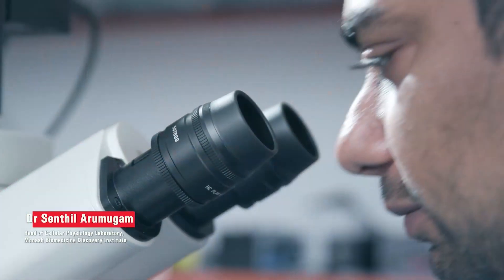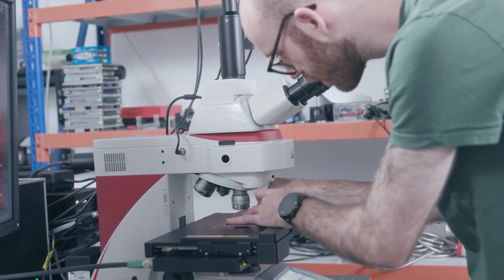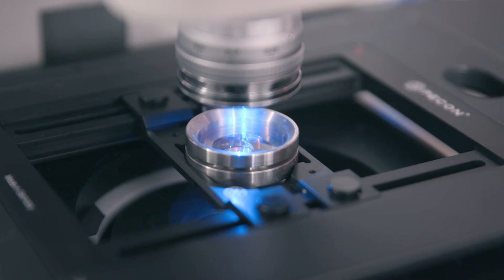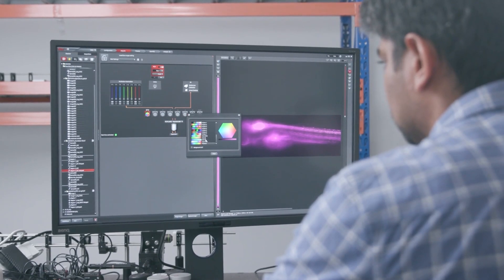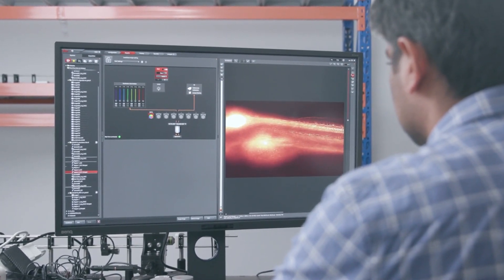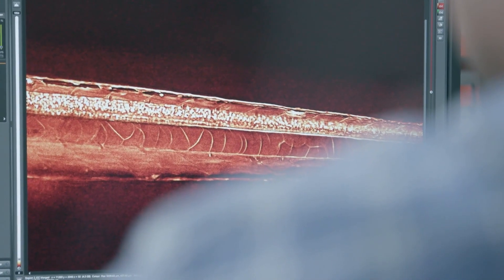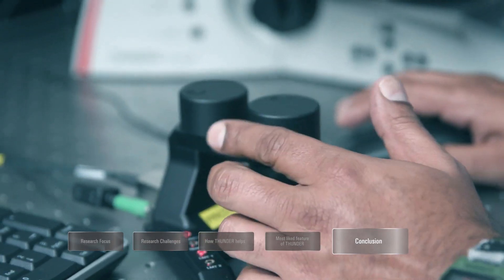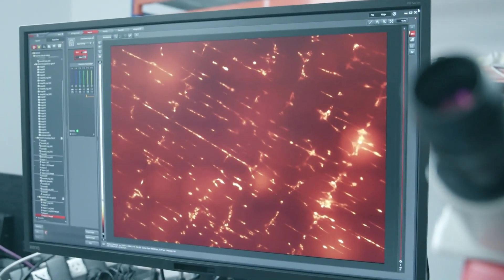Studying living systems & observing dynamic processes using microscopy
In this insightful interview, researchers from Monash Biomedicine Discovery Institute, Sydney working with Zebrafish as an animal model discuss their experience using the Leica Microsystems THUNDER platform for their scientific investigations. Dr. Senthil Arumugam, an EMBL Australia group leader at the Monash Biomedicine Discovery Institute emphasizes their lab's focus on studying living systems and the importance of observing dynamic processes using microscopy.

Mr. Harrison York, a third-year PhD student at Monash University, explains his research on intracellular trafficking and the interconnectedness of organelles within cells. He highlights the need for visual inspection and real-time observation of these dynamic phenomena, which cannot be adequately captured with static techniques.

The researchers then delve into the capabilities of the THUNDER platform. Senthil Arumugam elaborates on its applications in studying deep tissue dynamics and live cell imaging, mentioning the platform's LED-based system and fast camera that enable extended data acquisition without causing phototoxic effects. They also discuss its efficiency in imaging 3D tissues and the advantages of the THUNDER’s computational clearing and deconvolution processes, resulting in enhanced contrast, resolution, and rapid imaging.

Harry Brook emphasizes the ability of the THUNDER platform to resolve dense spaces within cells and understand organelle interactions in larger contexts, such as zebrafish or organoids. They mention its usefulness in tracking cell migration on microfibers and how tiling and stitching capabilities provided a comprehensive overview of the sample.

The interviewees appreciate the user-friendly interface and ease of use of the THUNDER platform, allowing quick training for users and streamlined research processes. They acknowledge the THUNDER's incorporation of advanced technology components, such as a high-quantum-efficiency camera and LED light sources, which contribute to its high-end imaging capabilities.

Furthermore, the speed of the THUNDER platform is highlighted as a significant advantage. The fast switching of LEDs and shutters enables the capture of dynamic processes in alignment with the speed at which organelles exhibit behavior. This capability surpasses slower systems like confocal microscopy.

The researchers express their satisfaction with the THUNDER platform's efficiency, time-saving attributes, and its potential to become a routine workhorse in their imaging pipeline. They appreciate the platform's ability to provide rapid insights into sample quality, allowing them to efficiently navigate between experiments and dedicate more time to complex problem-solving.

Finally, Harry Brook envisions the future application of multi-camera THUNDER platforms for even faster data acquisition and the capture of dynamic information through multiple hyperspectral channels.

Overall, this interview provides valuable insights into the researchers' experiences with the Leica Microsystems THUNDER platform, highlighting its strengths in live imaging, high-resolution visualization, efficiency, and user-friendly operation.

00:00 - 01:26 Importance of microscopy in studying cells
01:27 - 03:04 Understand dynamic systems in deep tissues
03:05 - 04:41 Tile the entire sample easily and rapidly
04:42 - 07:11 Ease of use of THUNDER
07:12 - 08:07 Gentle illumination to preserve the cell's physiological function
08:08 - 09:05 Future of THUNDER within a research lab